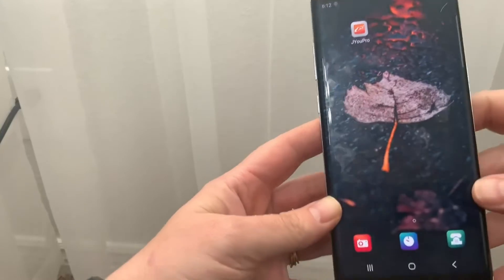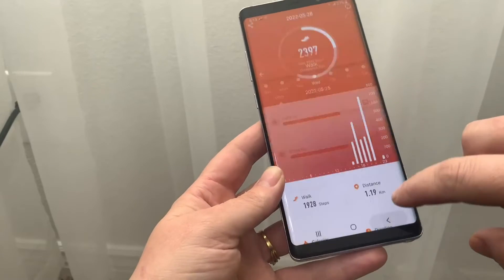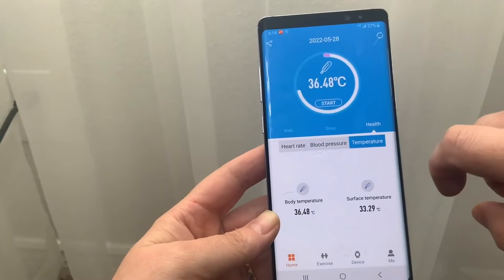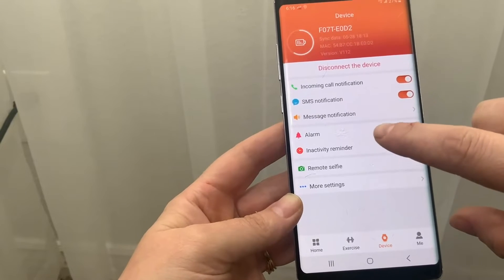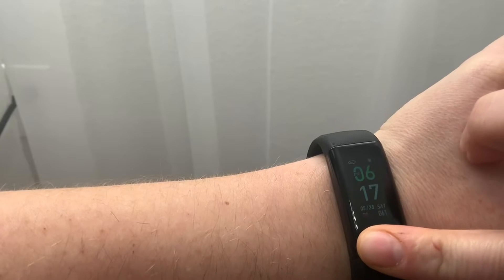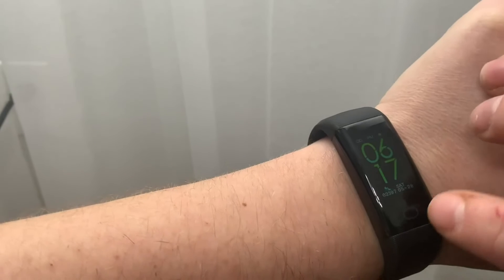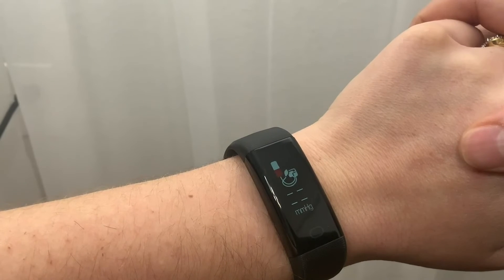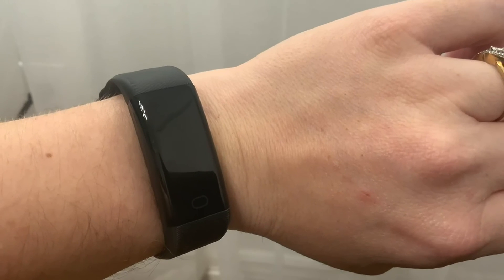tugamobi Smart Band SB302 Blood Oxygen Saturation Review, Awesome Watch ⌚️⏱ Excellent Value